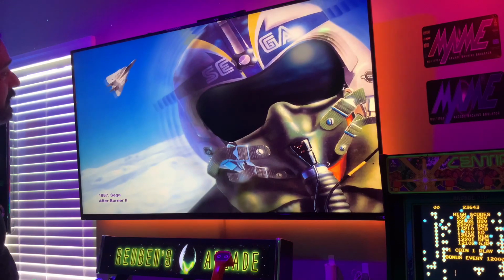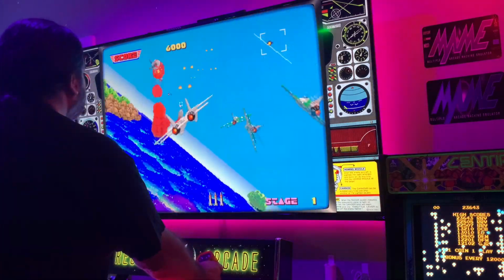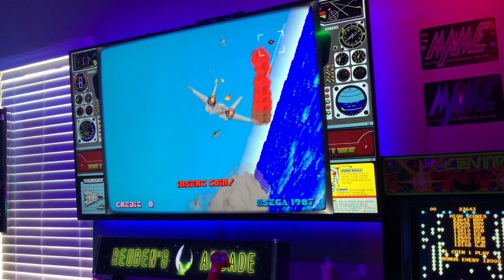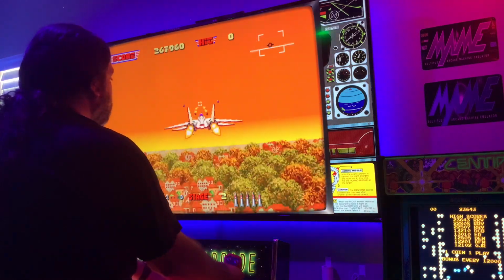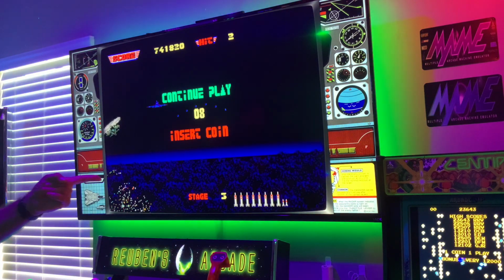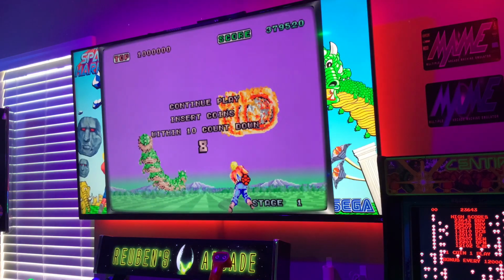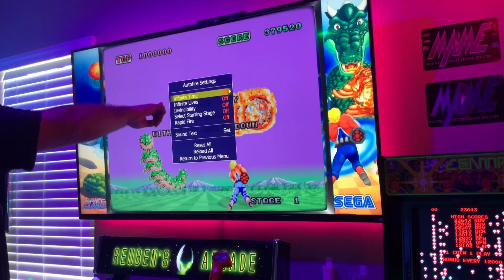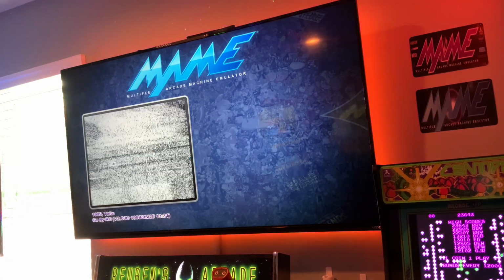Afterburner , Afterburner 2 , and Space Harrier Flightstick Demo.Light gun sensor Wii bar placement.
3 Sega classics and a Flightstick demo for EHA machines please like and sub!